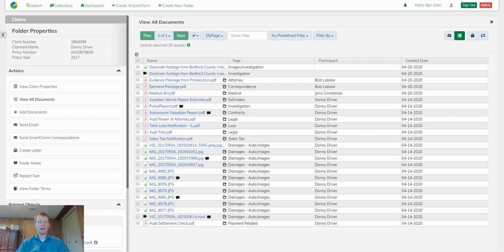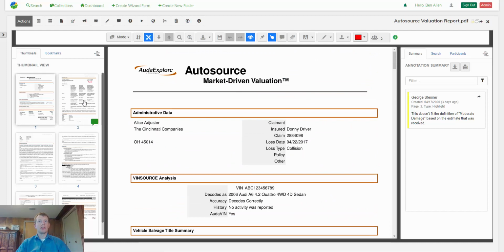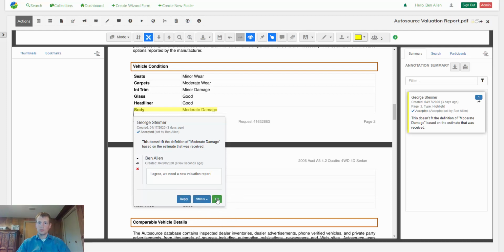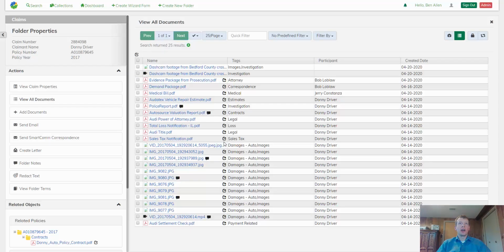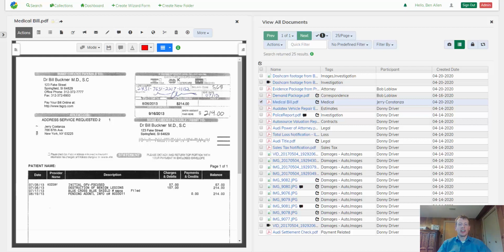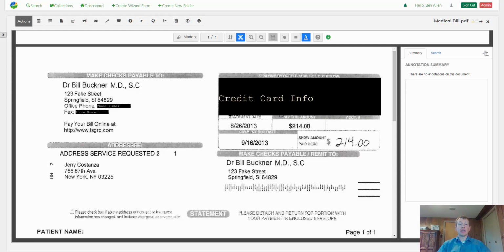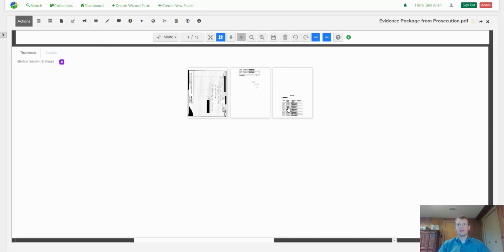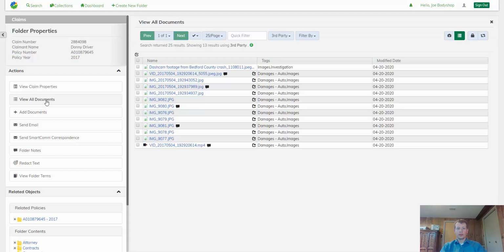Alfresco Demo: Unveiling Alfresco Federation Services & Alfresco Enterprise Viewer